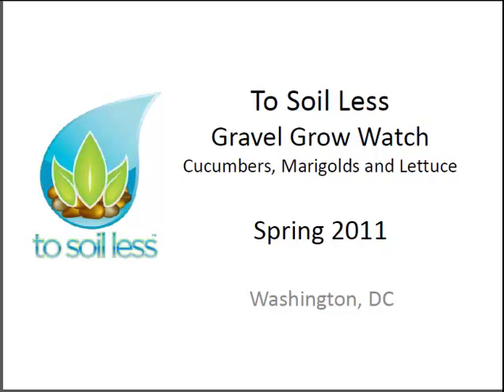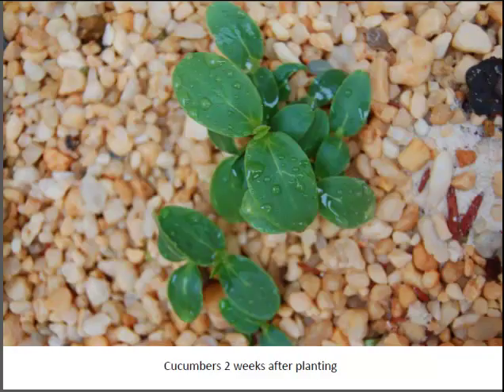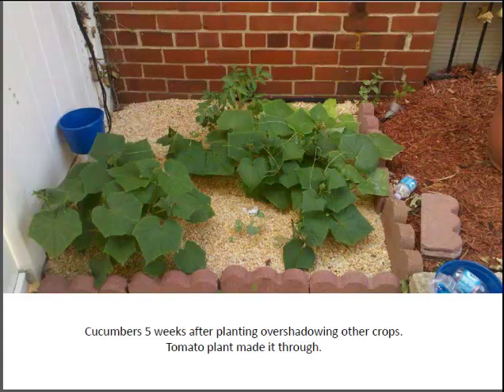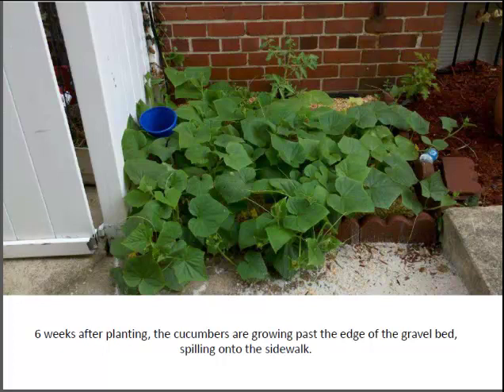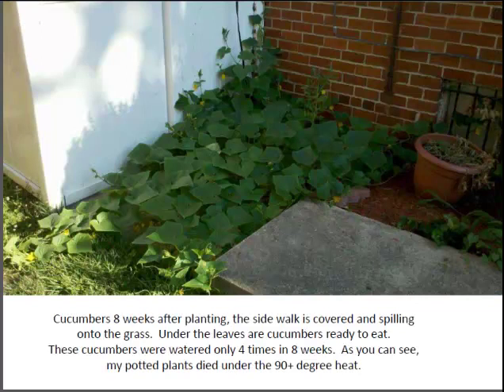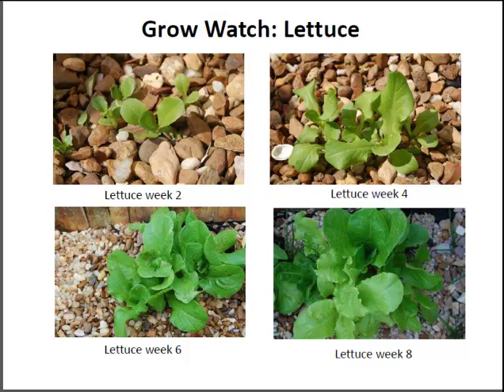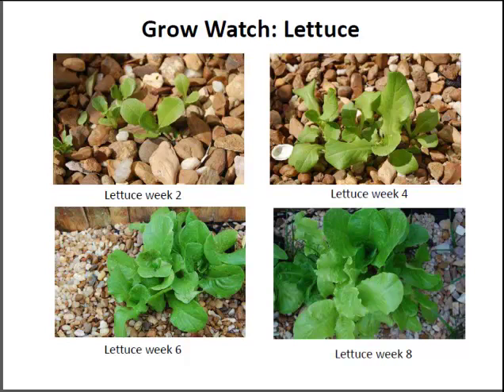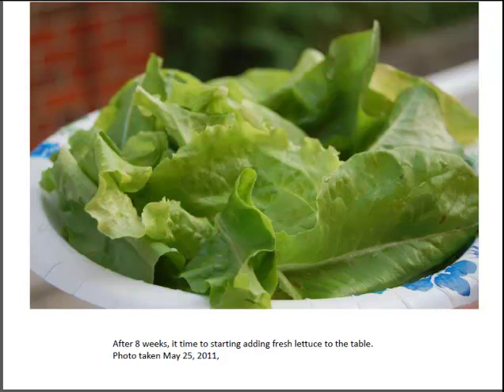To Soil Less. Changing the Way We Grow Our Food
Richard Campell, CEO of To Soil less, accidentally came across a way several years ago to grow food in the ground without the need for added fertilizer, mulch, or soil.  Here this provocative interview on how his method will change the world.